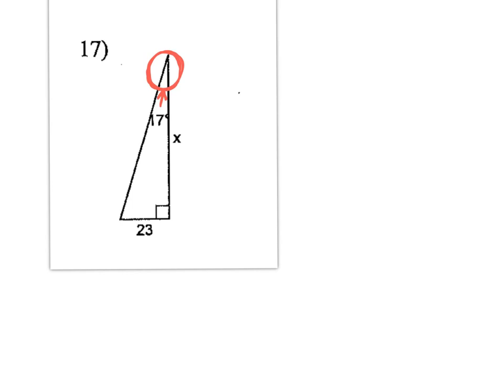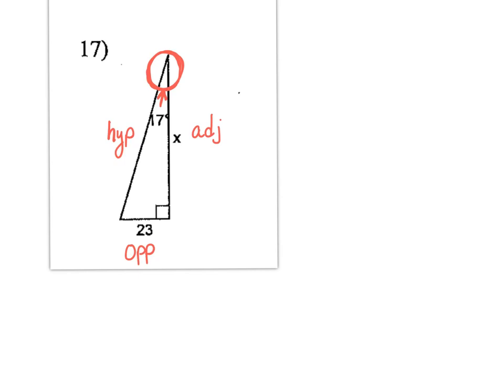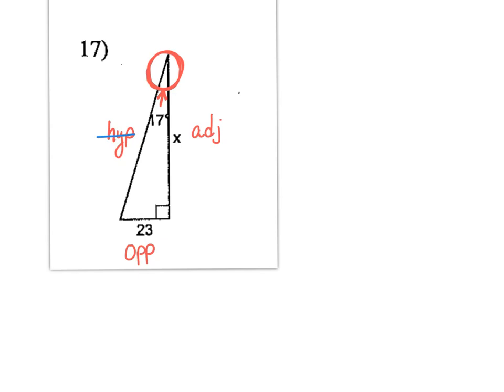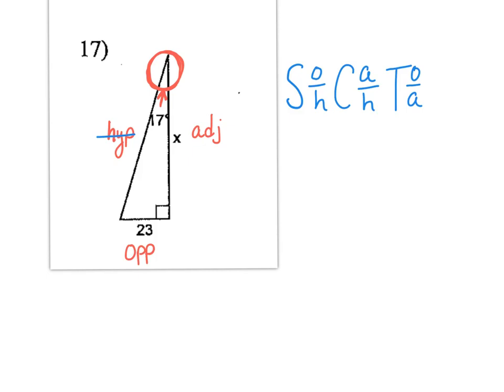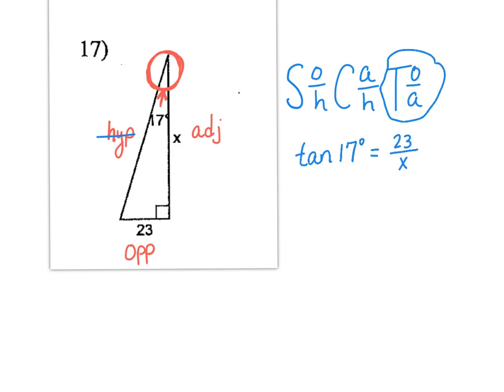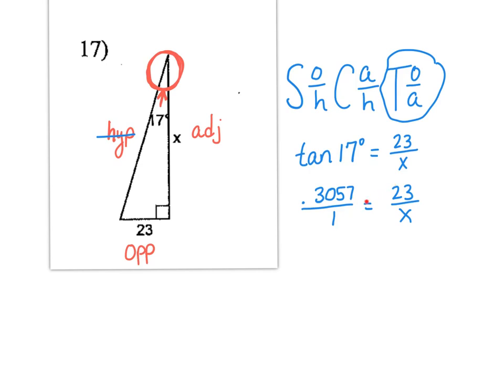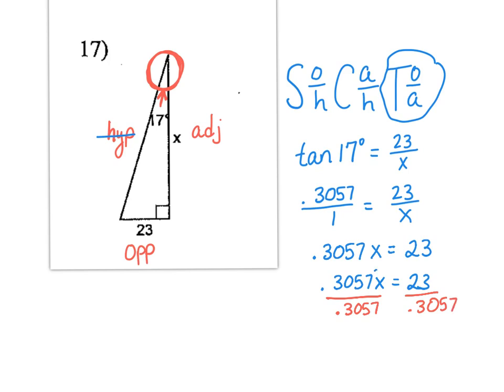Trig Functions Question #17